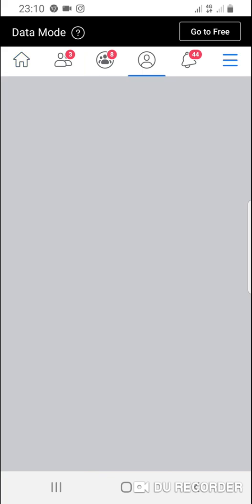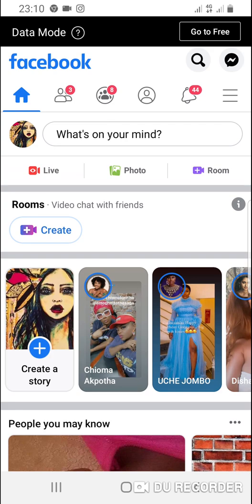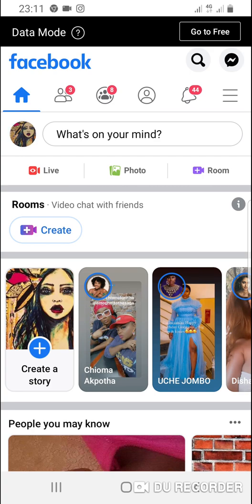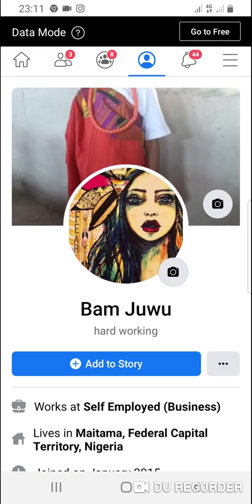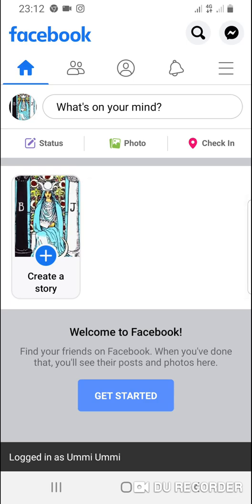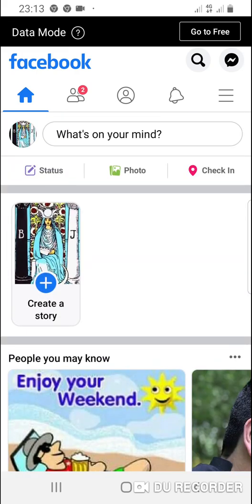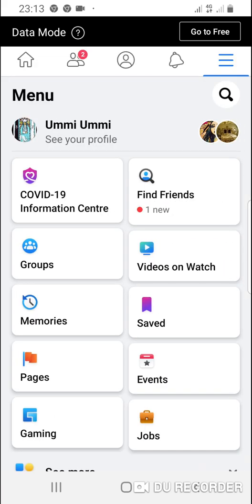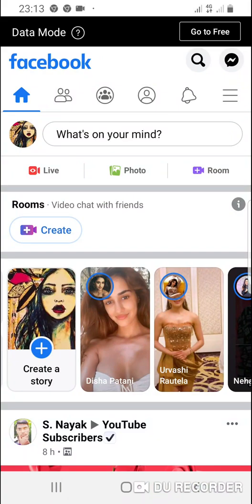how to switch from multiple Facebook accounts on one device